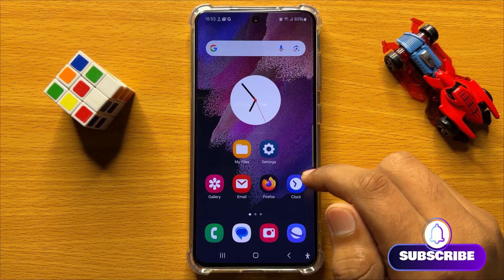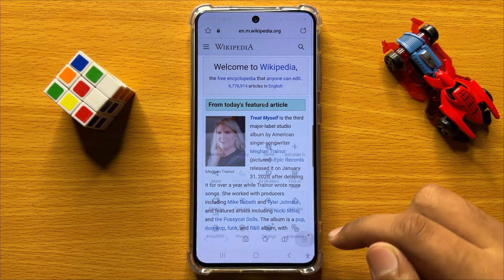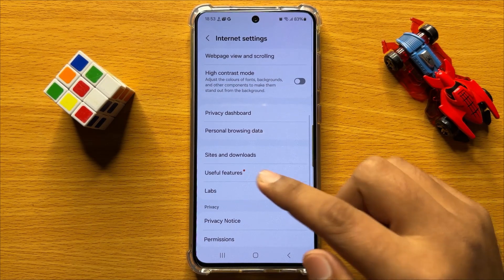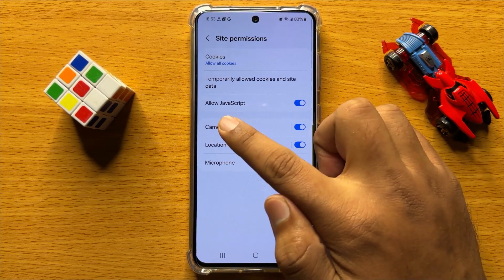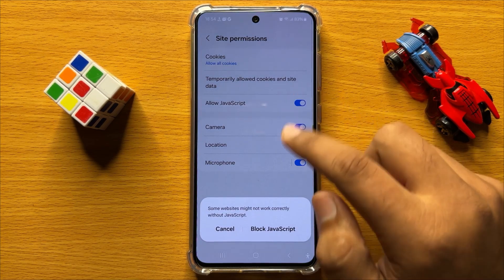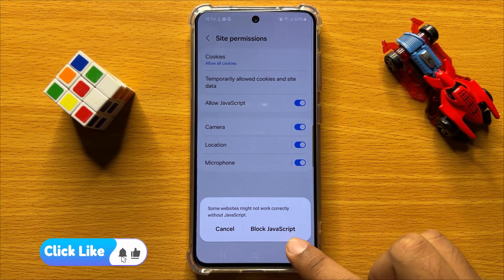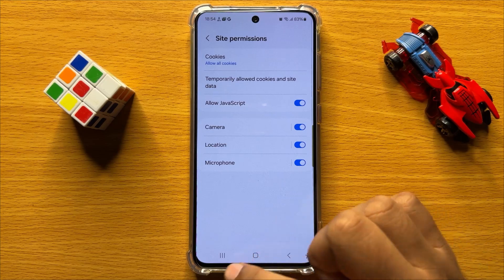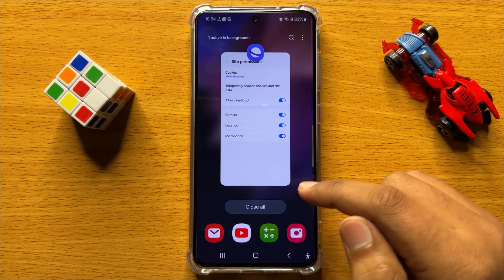How to Enable/Disable Allow JavaScript For Samsung Internet Samsung Galaxy S24 / Plus